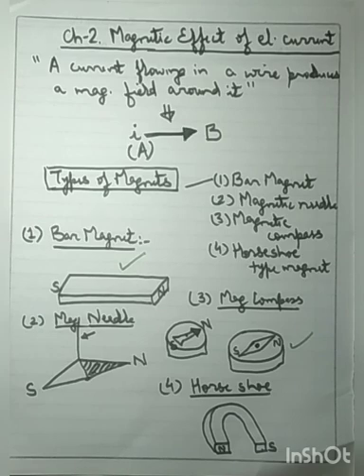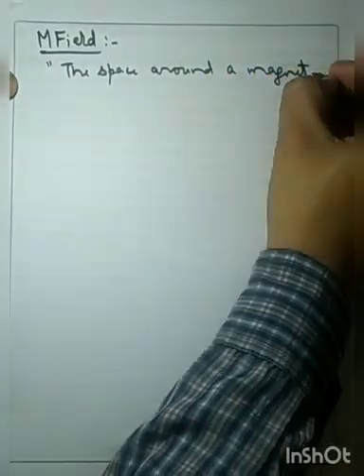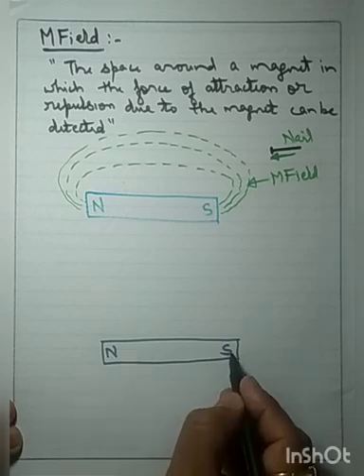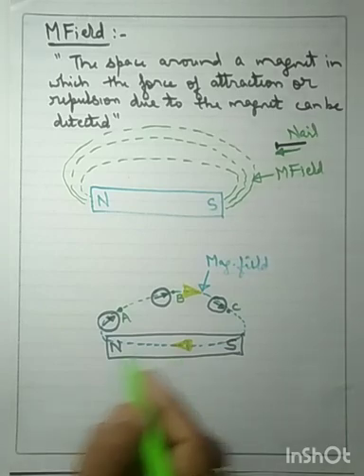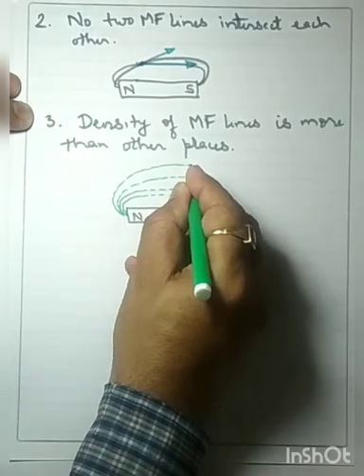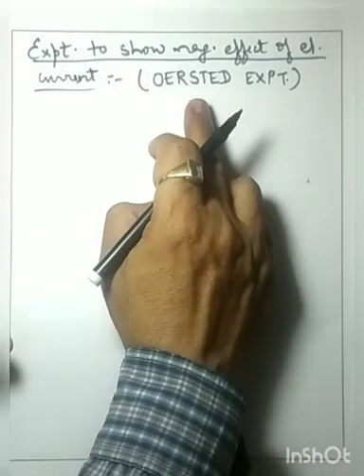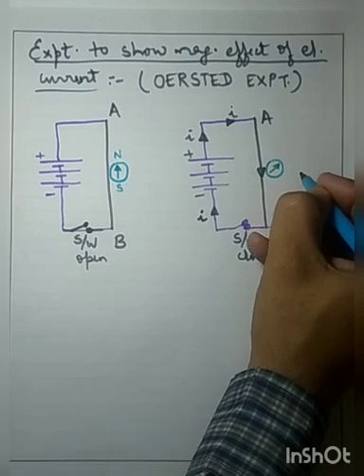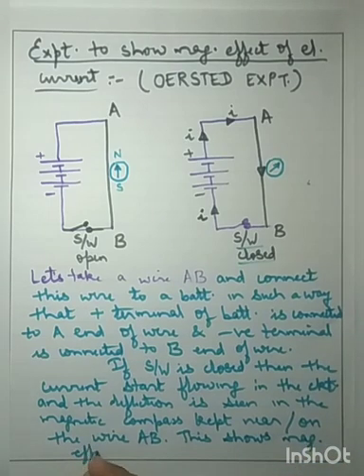CLASS- 10 ||PHYSICS|| CH-2 (PART - 1) MAGNETIC EFFECT OF ELECTRIC CURRENT